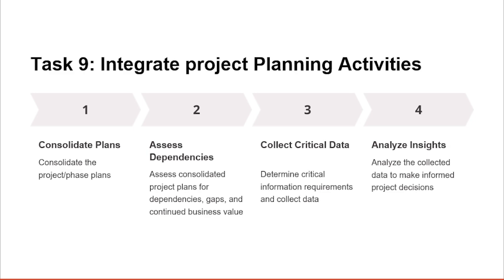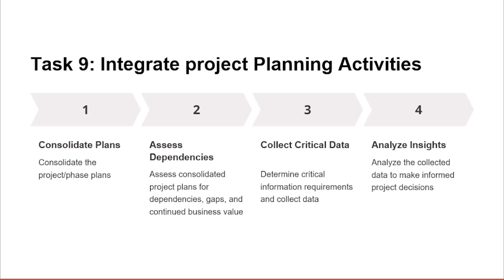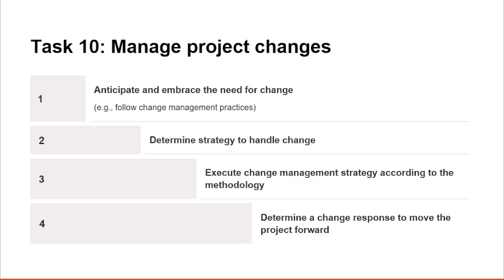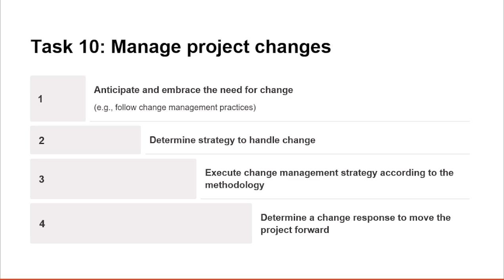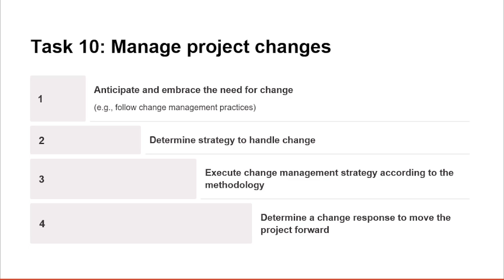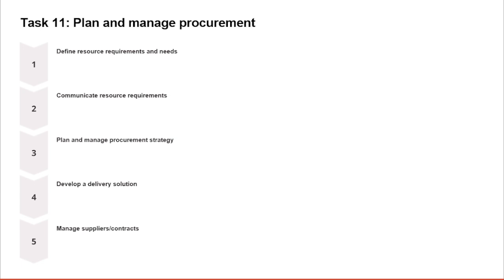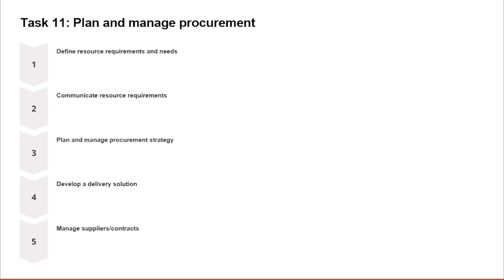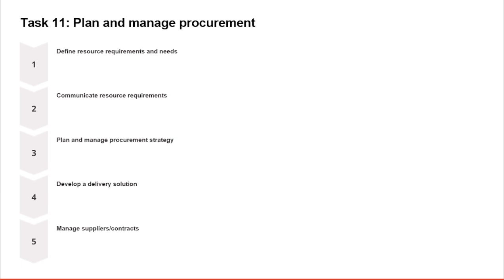⚡271- PMP Exam Content Outline | Process Domain | Free PMP Exam Prep Updated PMP EXAM 2025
⚡ PMP Exam Content Outline Domain 2 Process Tasks and Success Strategies | Task 9: Integrate Project Planning | PMP Exam Prep 2025

🎯 In this video, we break down Task 9: Integrate Project Planning Activities from Domain II: Process of the PMP Exam Content Outline. Learn how to consolidate project plans, identify gaps and dependencies, and make informed decisions using real project data—key skills tested on the 2025 PMP Exam!

📝 What You’ll Learn in This Video:
📌 Task 9: Integrate Project Planning Activities
✔️ Consolidate phase/subsidiary plans (scope, schedule, cost, risk, procurement, etc.) into a single integrated Project Management Plan
✔️ Assess plans for gaps, interdependencies, and continued alignment with business value
✔️ Collect and analyze project data (EVM, variance analysis, forecasting) to support decision-making
✔️ Identify and prioritize critical information requirements for effective stakeholder communication and reporting

👤 Ideal For:
✅ PMP Exam Candidates preparing for Domain 2: Process
✅ Project Managers needing to strengthen integration skills
✅ Team leads managing complex multi-phase projects
✅ Professionals aiming to align planning with business strategy

🎁 FREE PMP Study Resources Included:
✅ PMBOK Guide 7th Edition – Dive deep into PMI’s official standards
✅ ITTO Cheat Sheet – Memorize Inputs, Tools & Techniques, and Outputs

📌 Watch This Video If You Want To:
🎯 Improve your ability to coordinate multiple planning domains
📊 Make data-driven decisions using EVM, variance analysis, and forecasting
🔗 Understand how to manage interdependencies and ensure project value remains aligned with business goals